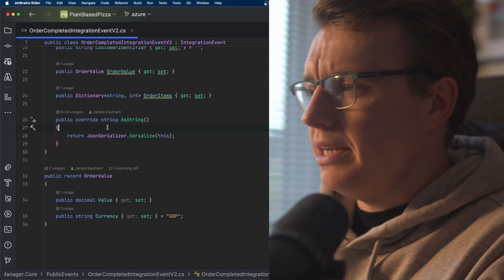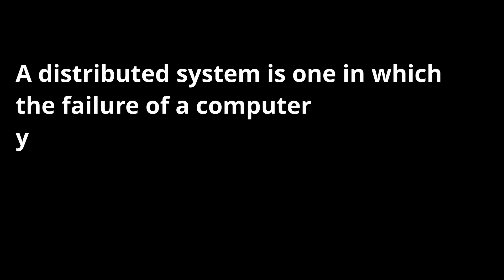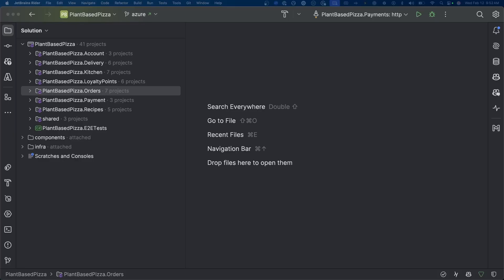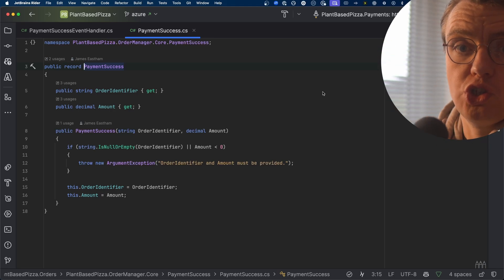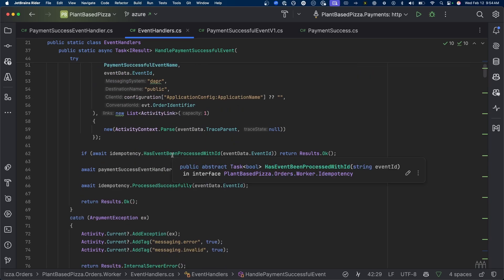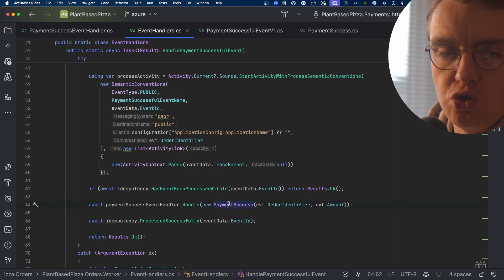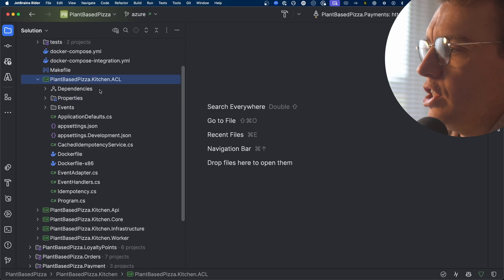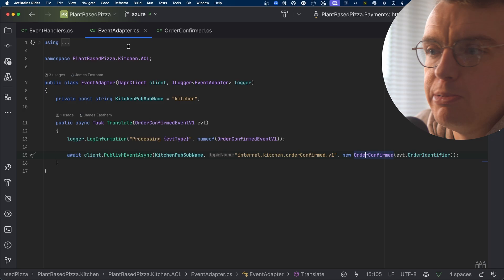Stop Letting External Events Control Your System (Do This Instead)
Hi, I'm James. And ordinarily, I don't like dealing in absolutes. With a title like "you should ALWAYS", you might struggle to believe that. But it's honestly that important.

In this video you'll learn the importance of an anti-corruption layer, or at the very least not letting a data structure controlled by an external system drive business logic in your internal system.

00:00 - Introduction
01:03 - The Problem
01:54 - What Is An Anti-Corruption Layer?
03:27 - In-Process Anti-Corruption Layers
06:40 - As An Independent Service
09:20 - Summary